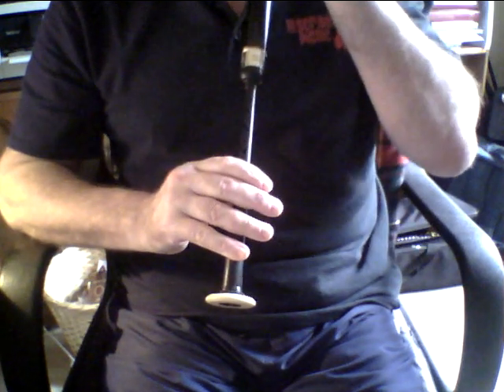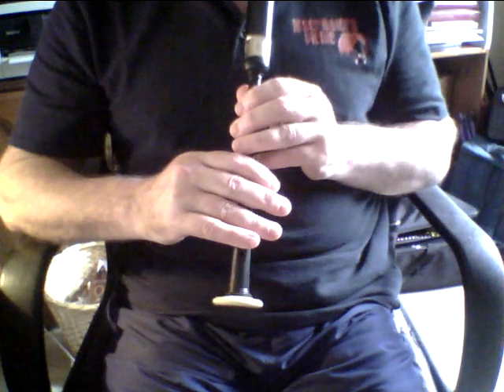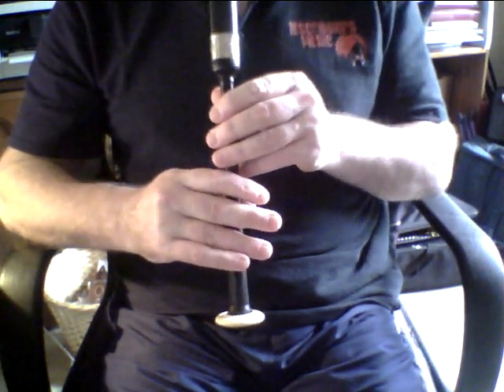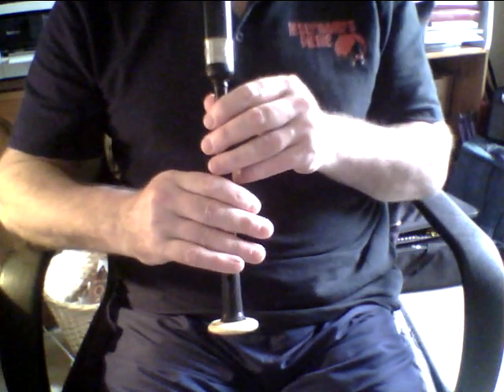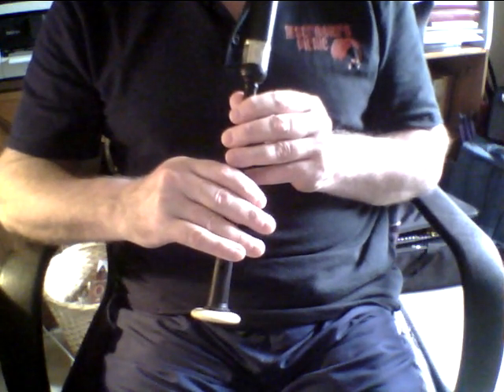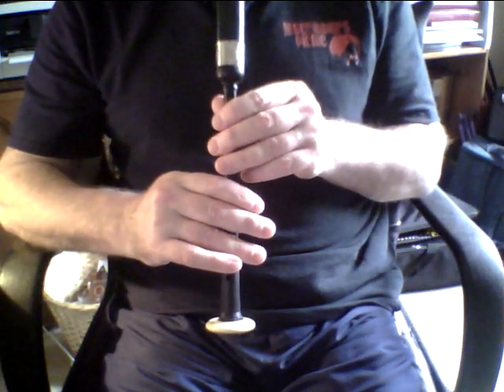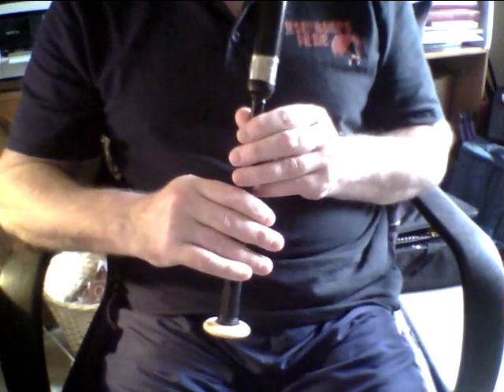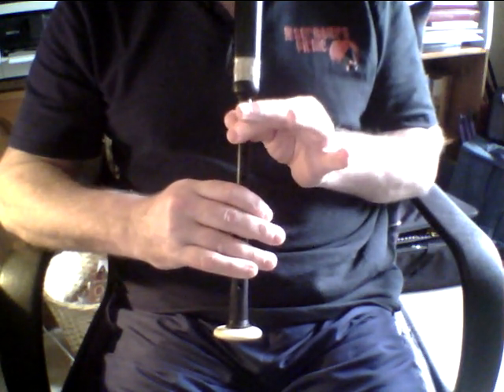How to learn the Bagpipes Lesson 20, The Rowan Tree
Lesson for Stanley Group, Falkland Islands